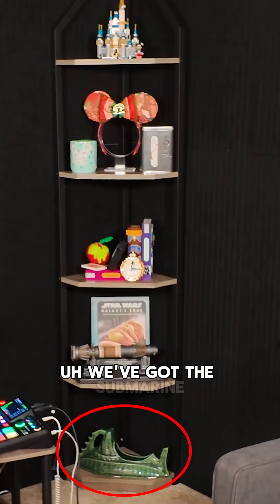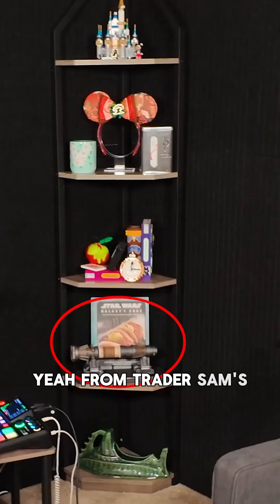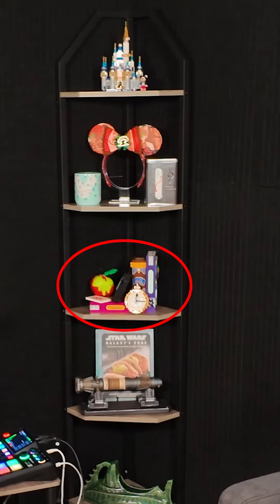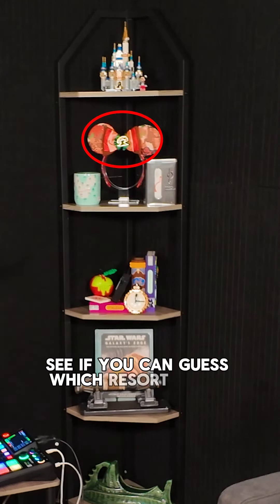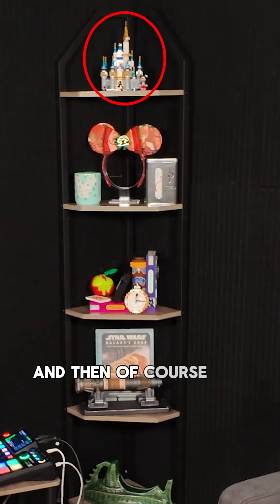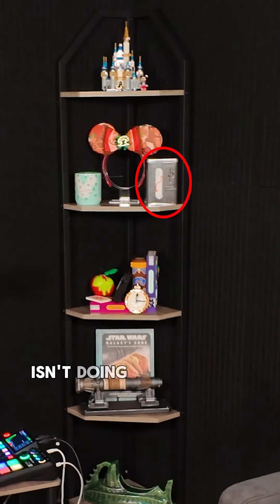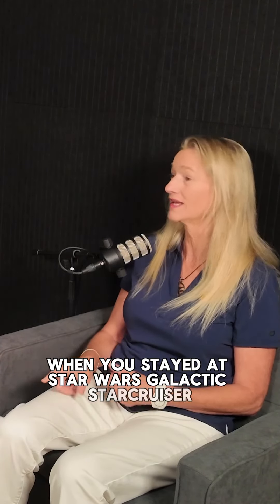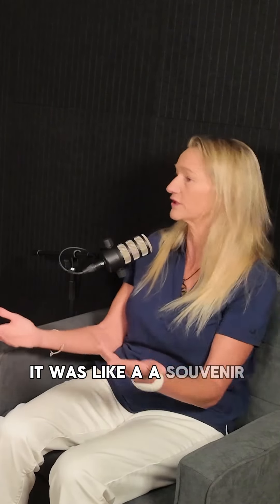Check out the bookshelf in our new Podcast Studio!!